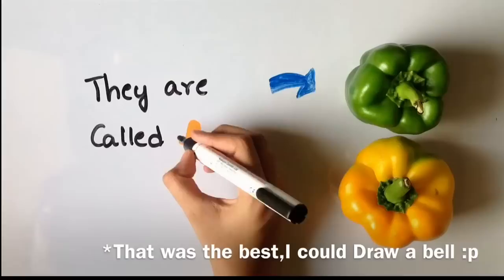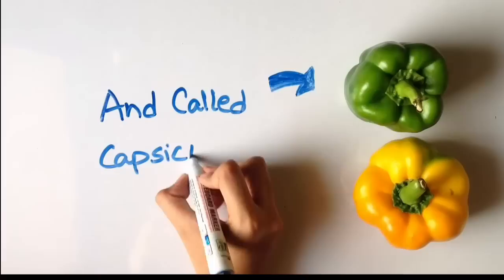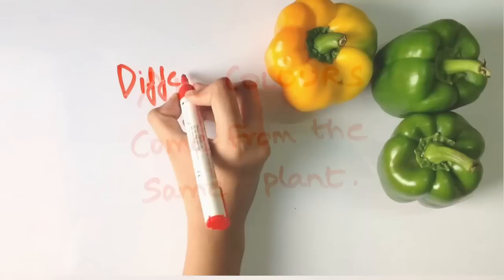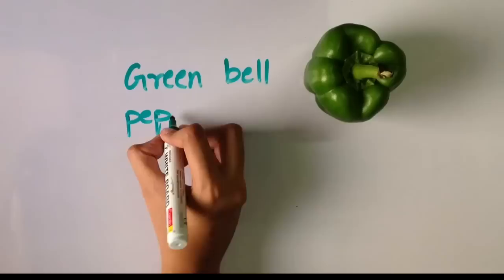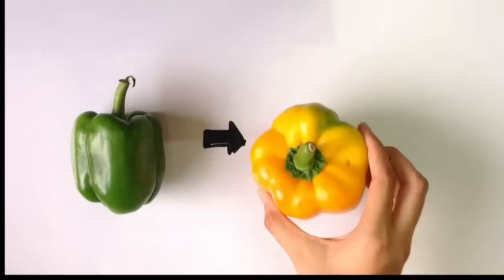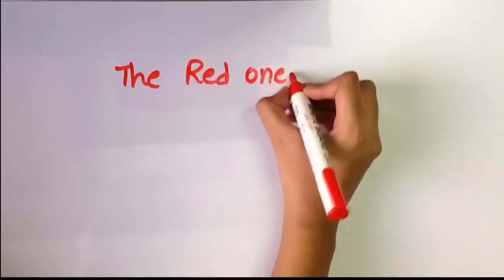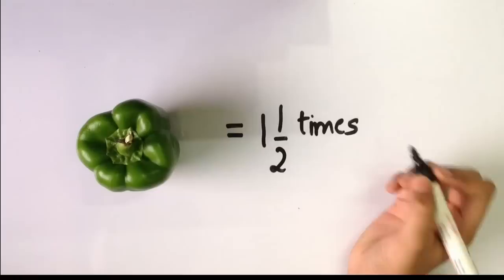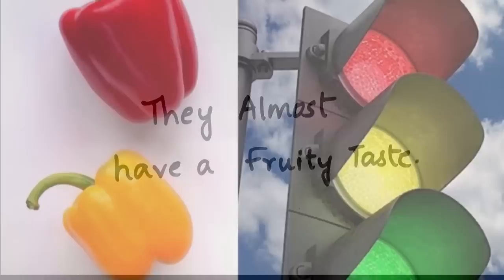What is the difference between Green,Yellow and Red Capsicums/Bell peppers?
Comment your Qrious questions below.